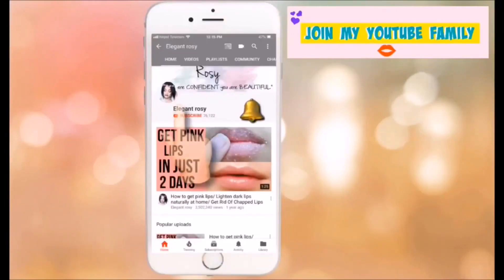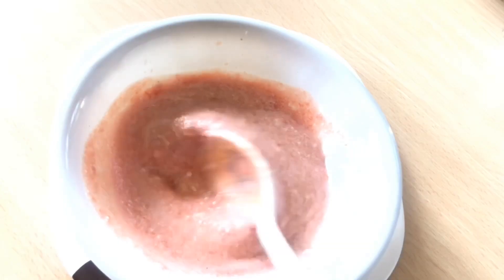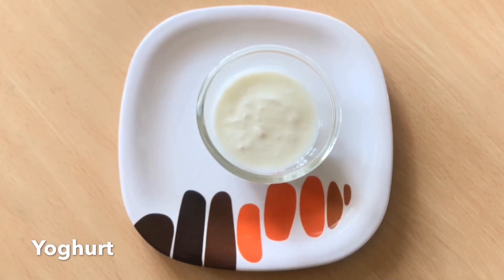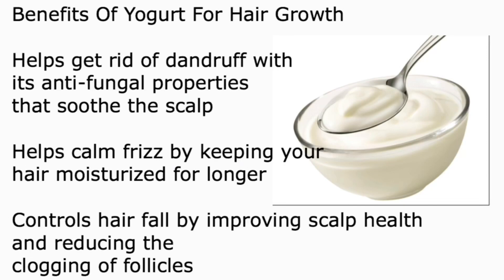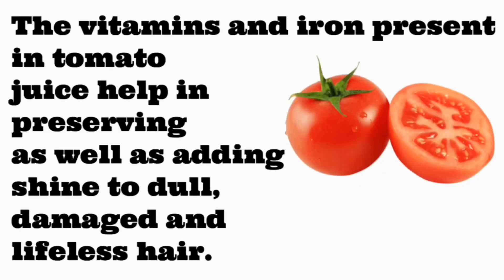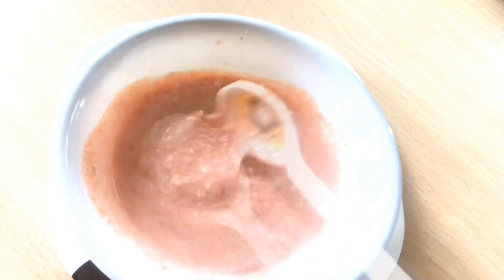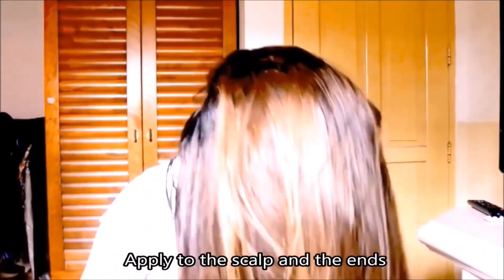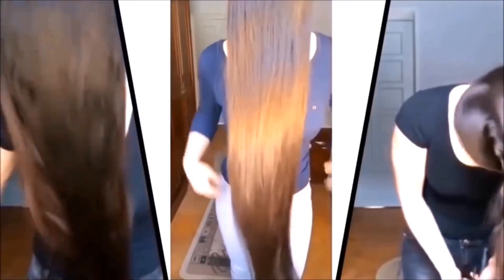How to Get Silky & Smooth hair in 1 day || How to get long hair fast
How to get smooth hair in 1 day if you have dry hair , rough hair or frizzy hair .  it also shows you how to get rid of frizzy hair . so use this DIY hair mask to get rid of frizzy hair naturally and get silky straight hair in 10 minutes . These are the best home remedies for smooth hair . your hair will be so silky that you will be amazed .